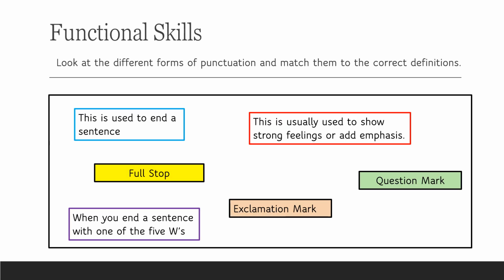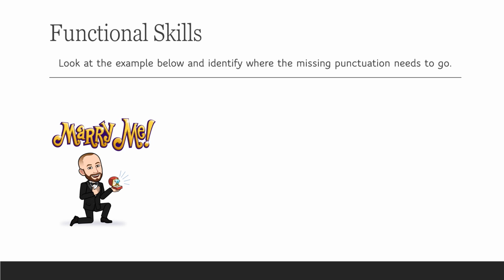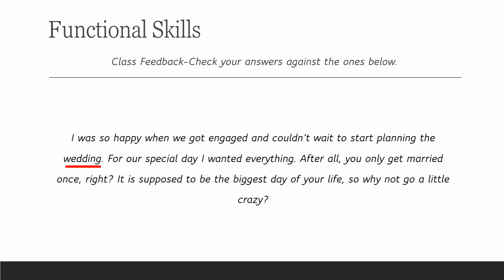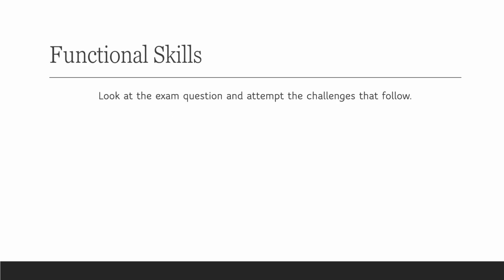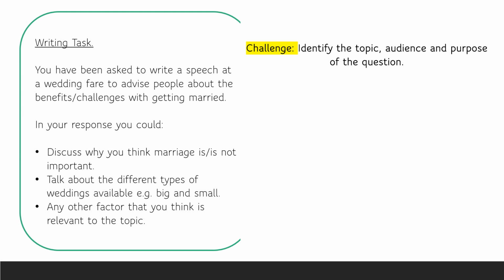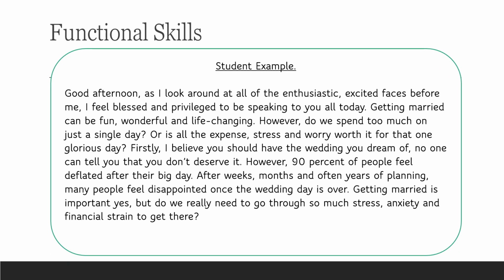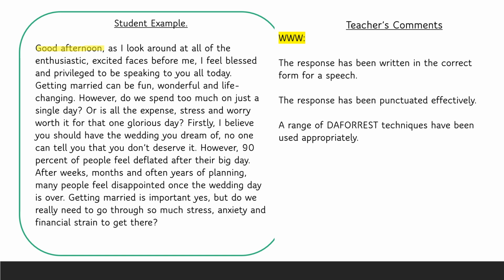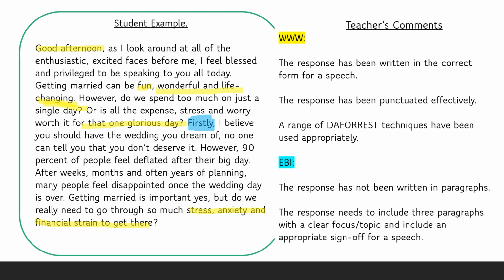Functional Skills: Literacy Boost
This video was designed for learners studying ESOL, Entry Level or level one or two of functional skills. The lesson looks at understanding basic forms of punctuation and how to paragraph a written response properly.